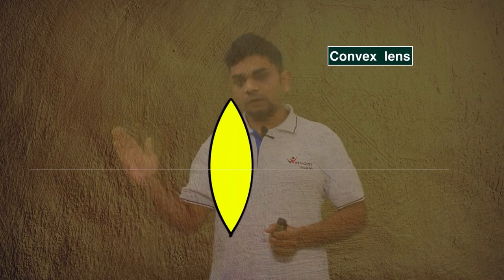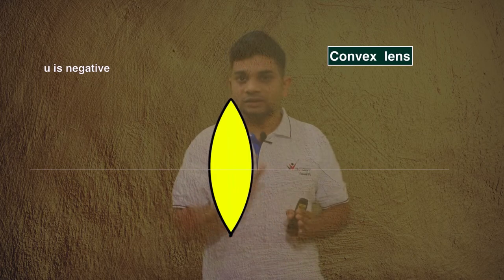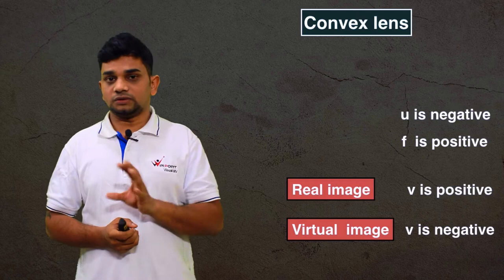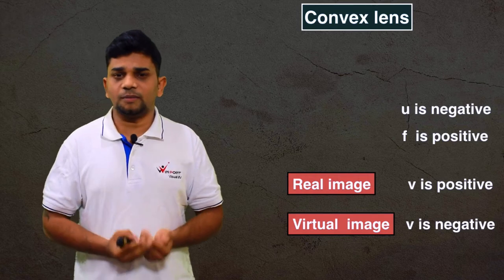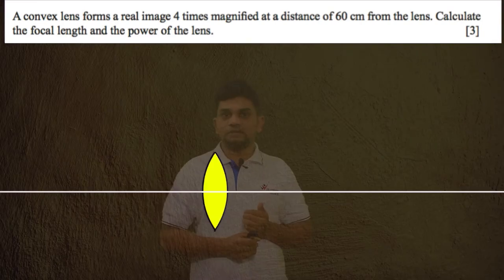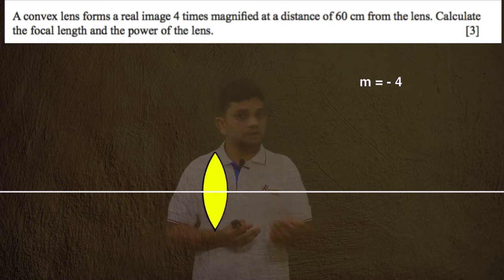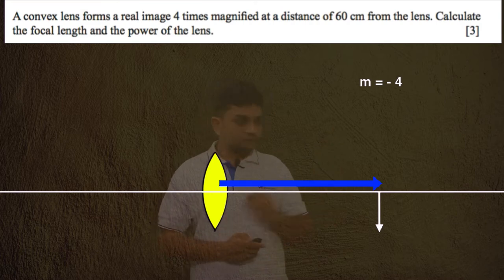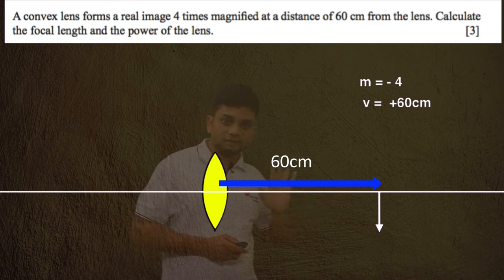How to solve lens numerical ,convex lens trick to solve numerical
NCERT solution
CBSE online classes
CBSE
Physics
Chemistry
This video explains the tricks to solve problems related to convex lens in a simple method.